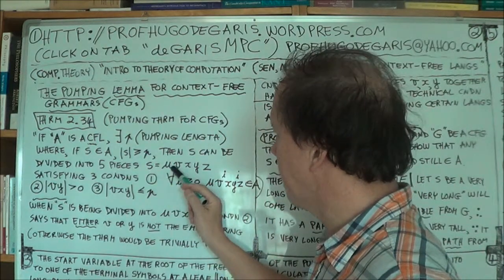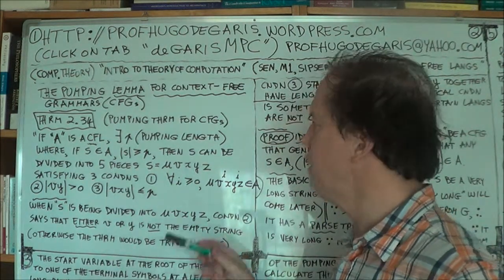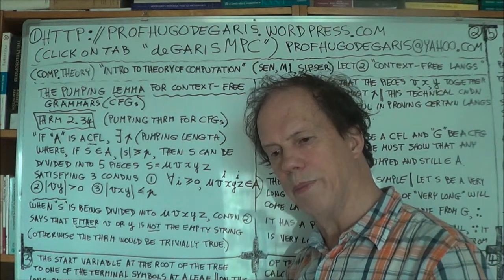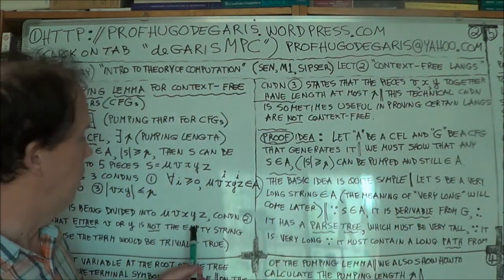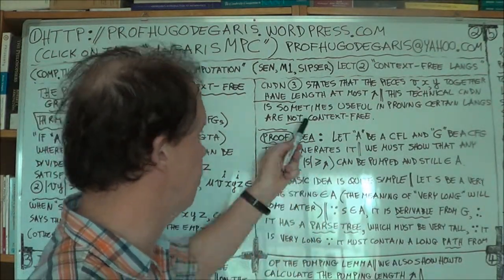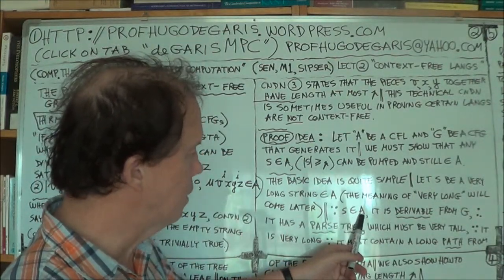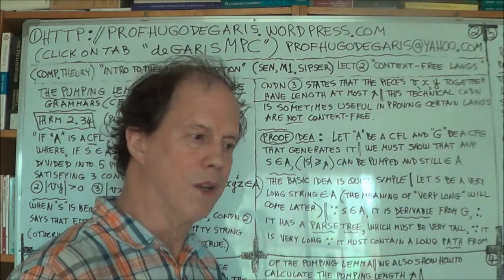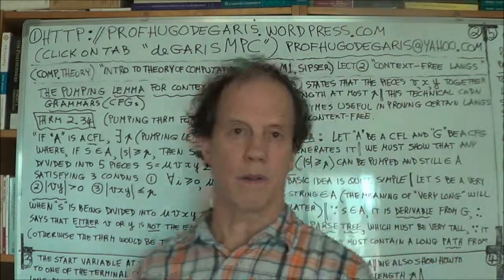deGarisMPC ThComp2ee 3of3 Sen,M1,Sipser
Theory of Computation (Sen, M1, Sipser) Lect. 2ee ("CntxtFreeLangs"), Part 3 of 3